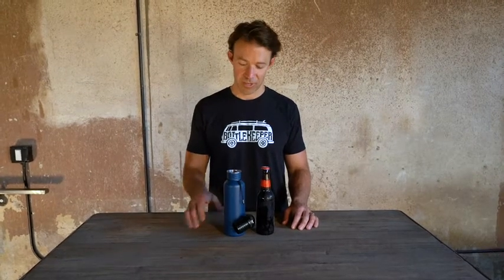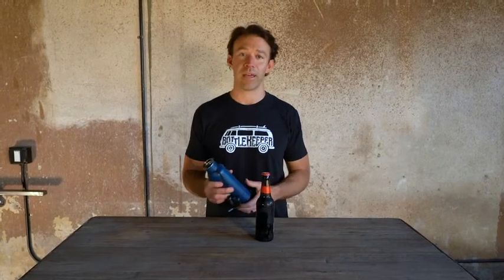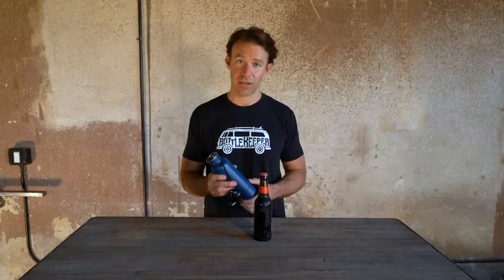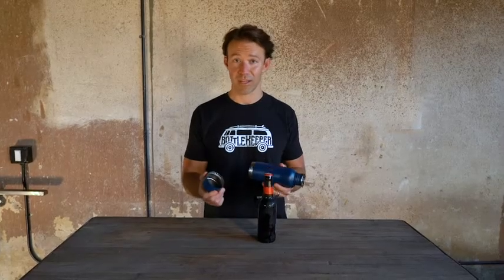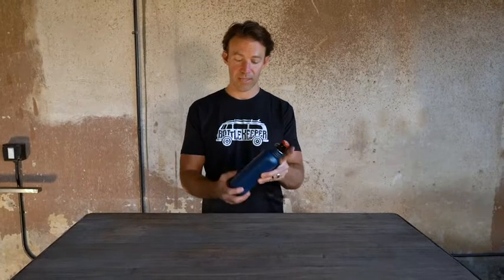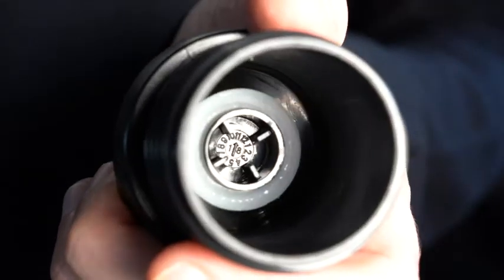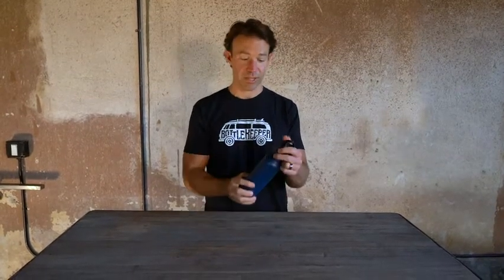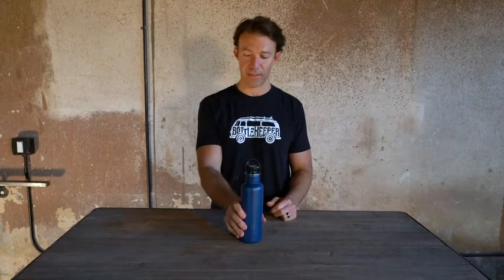BottleKeeper The Standard 2 0 Beer Bottle Insulator Cooler Holder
Wholesale FOB unit price USD4.25